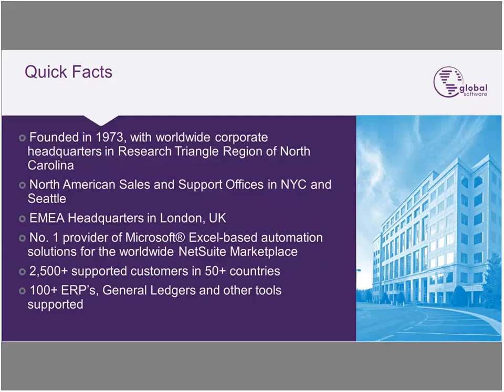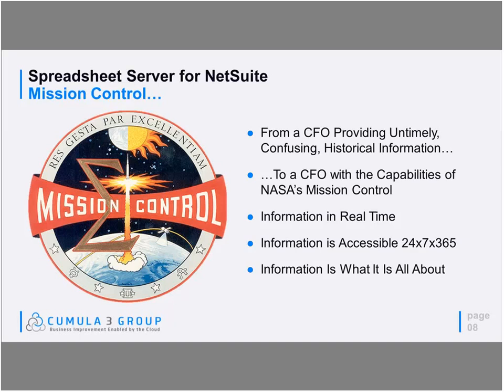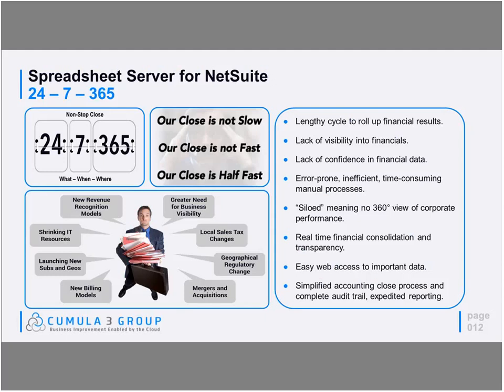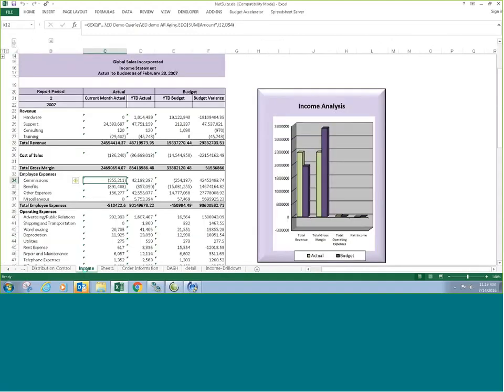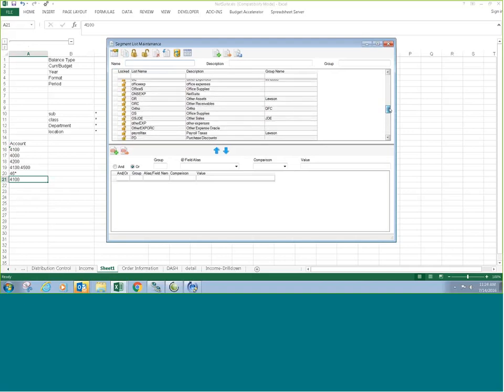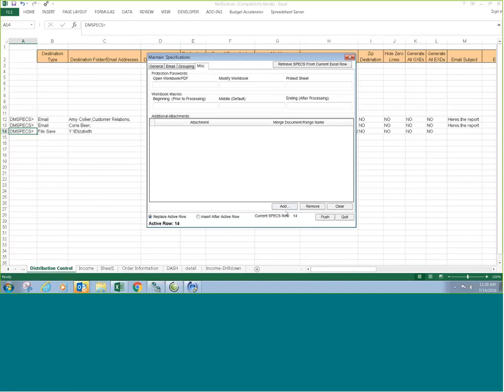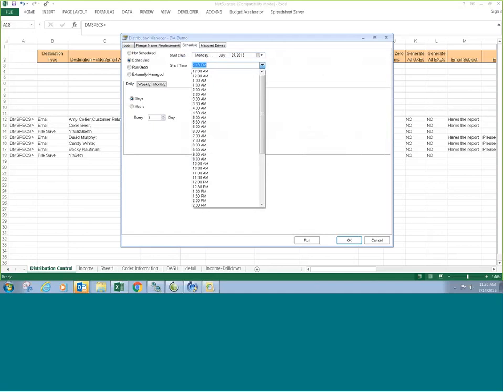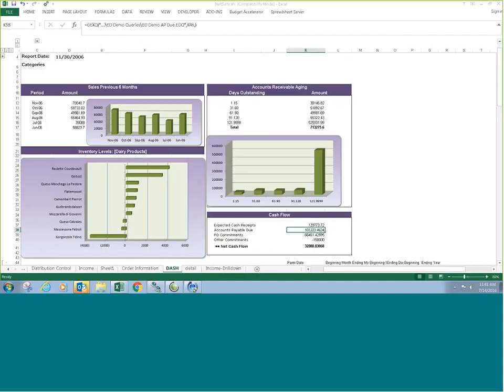Spreadsheet Server for NetSuite Automating reports and increasing data integrity all within Excel